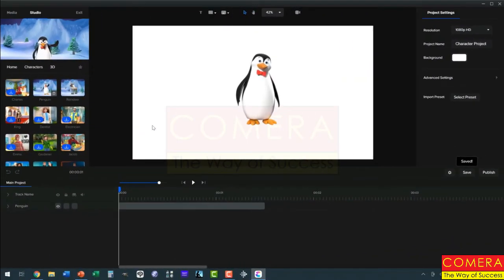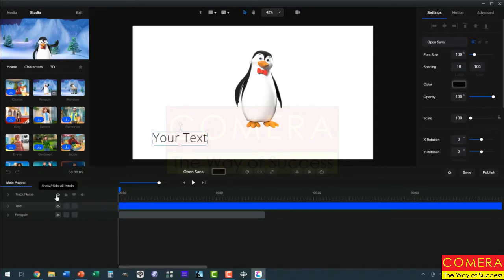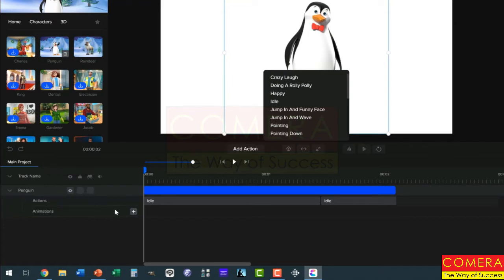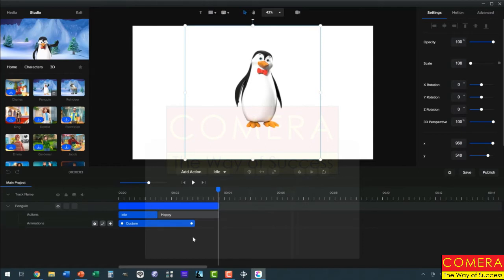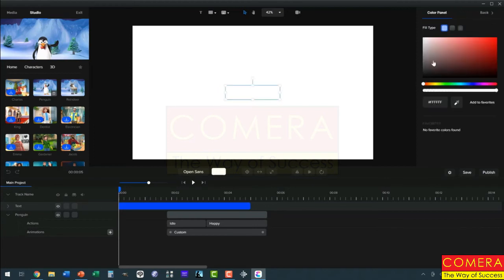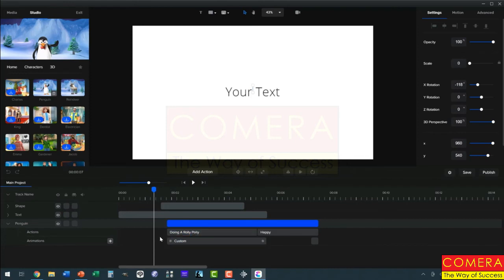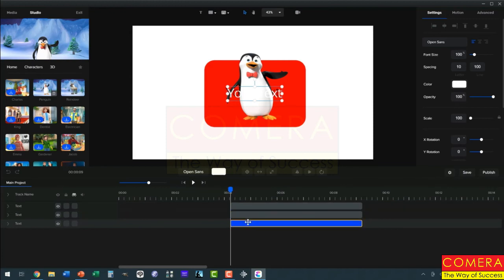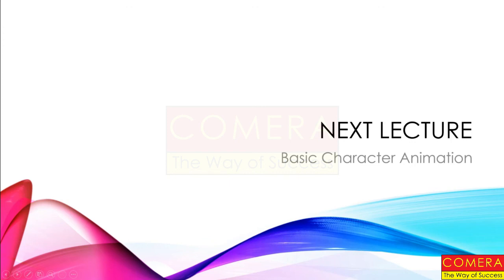Working with the Timeline | Learn Create Studio With Com Era | Chapters 2, Part 4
* 3D Company Intro Video
* Create 3D Home Design
* Create Story's

*Audio \ Video Editing
*Digital Effect
*Etc…